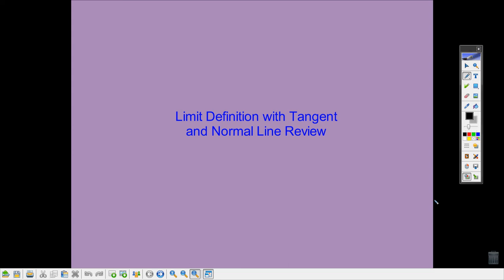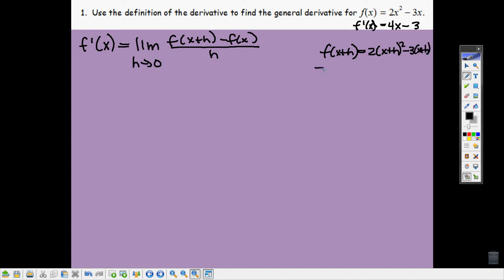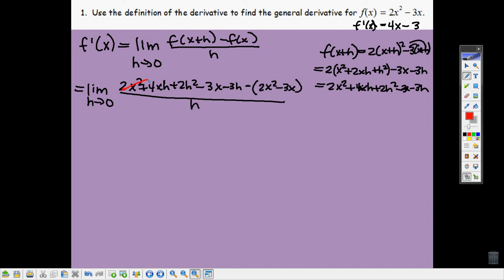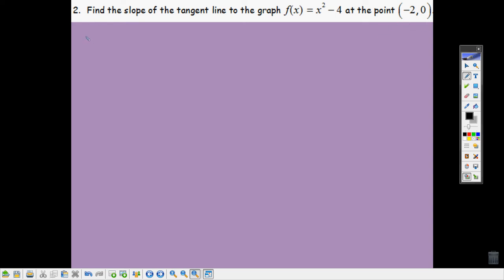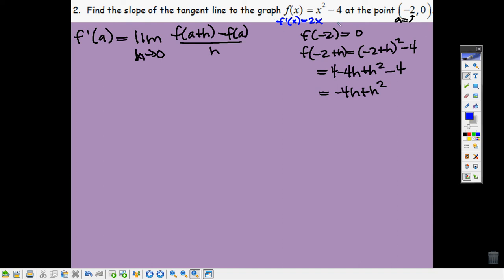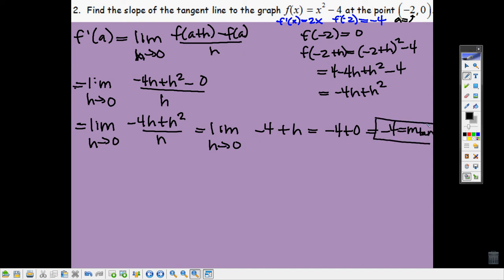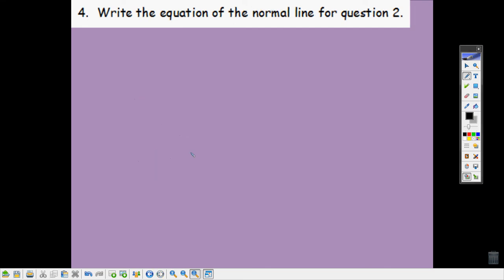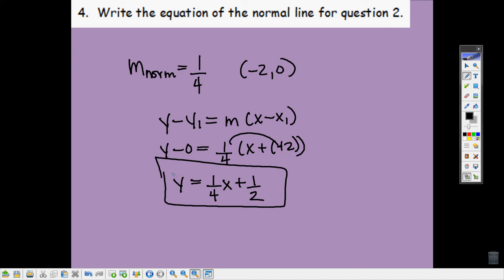Limit Definition of a Derivative, Tangent Lines, and Normal Lines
Calculus, Quiz #1 Review